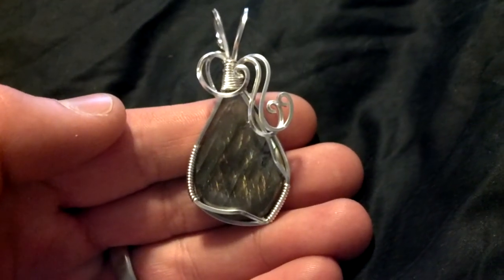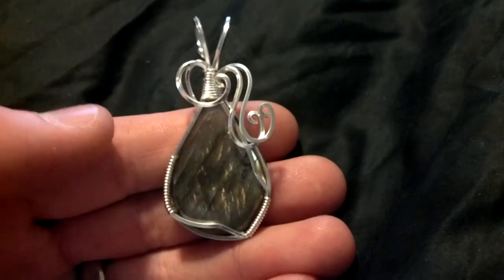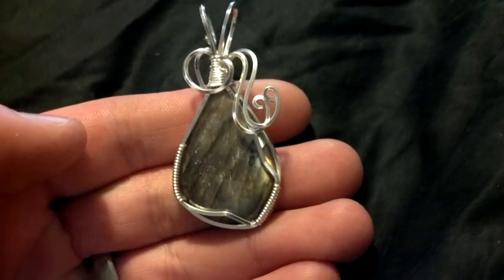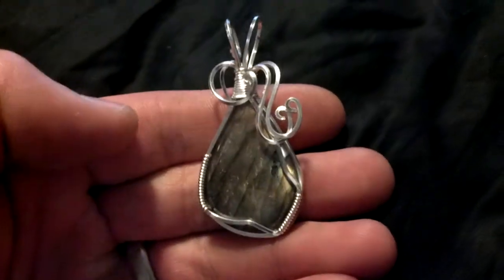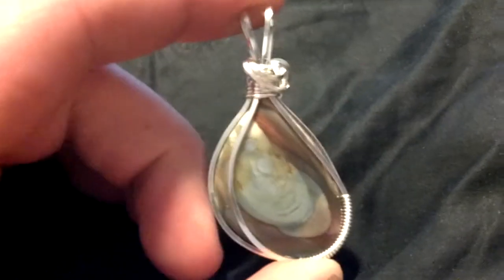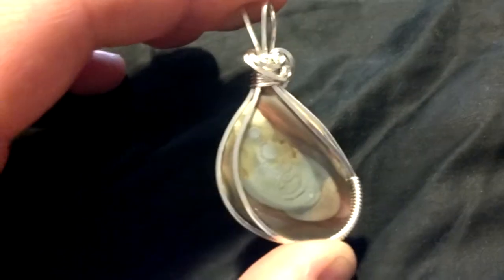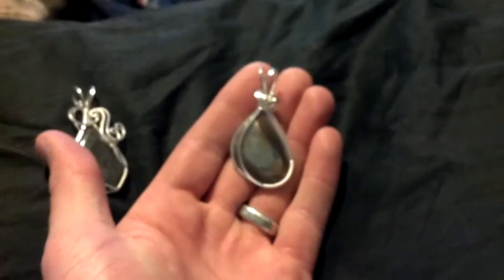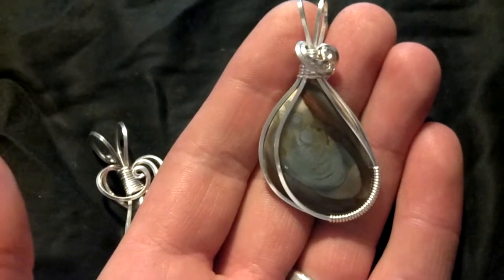Labradorite and Imperial jasper pendants